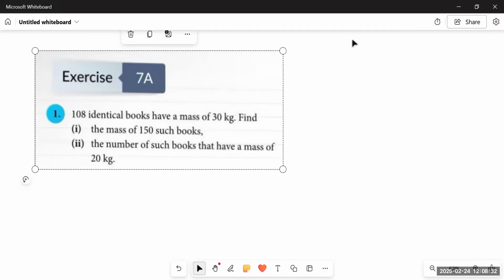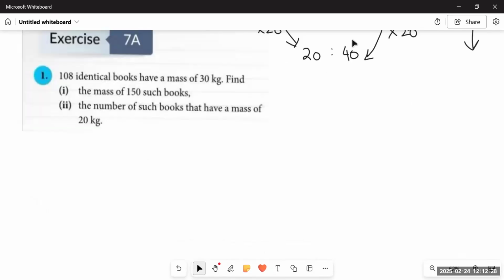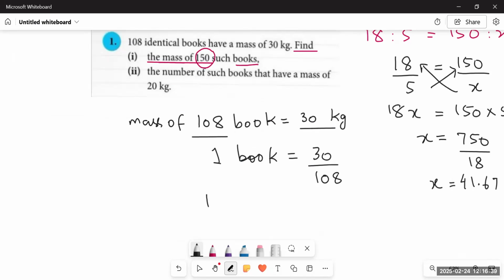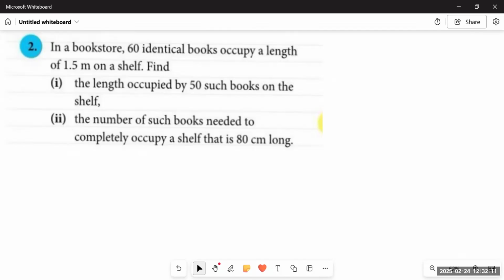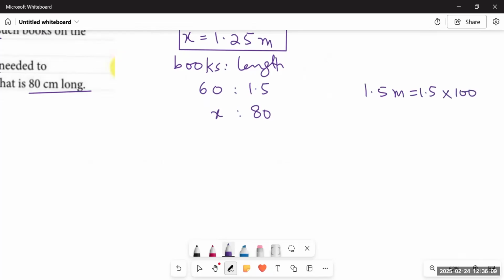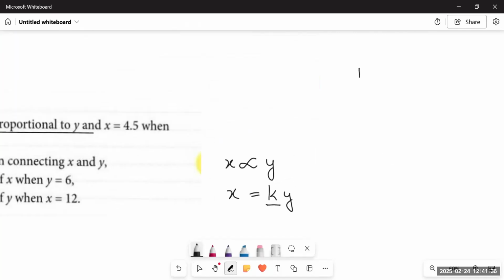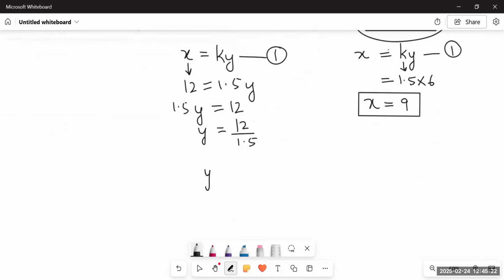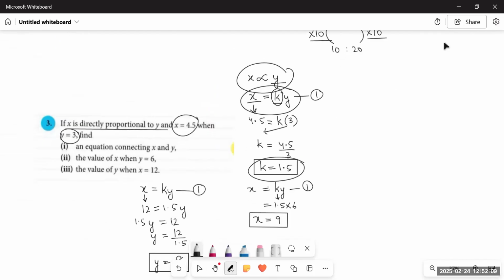Ex#7a Q#1-4 | Chapter 7 Direct & Inverse proportion | Think New Syllabus Mathematics Book 2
Ex#9A Q#1-3| Chapter 9 Ratio and rate | Simplify ratio| Think New Syllabus Mathematics Book 1

New Syllabus Mathematics Book D1 | Chapter 9 Ratio,rate,time and speed | Ex#9A Q1all parts

Direct & Inverse proportion questions
Direct & Inverse proportion solutions
Direct & Inverse proportion example
Direct & Inverse proportion variation
Direct & Inverse proportion and equivalent ratios
New Syllabus Primary Mathematics Book 5
Chapter 7 Ratios and proportion
Practice questions
Equivalent ratios
Ratio and rate
Simplify ratio
Fractional ratios
Decimal in ratios
How to simplify ratio
Workbook 6a